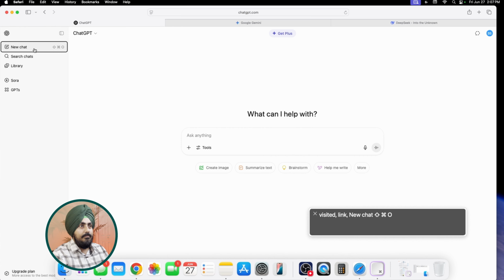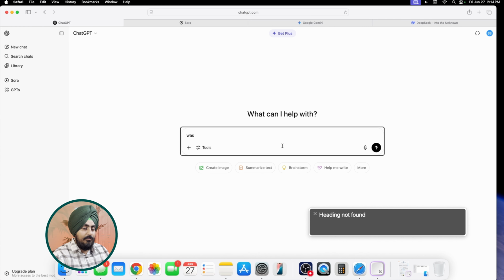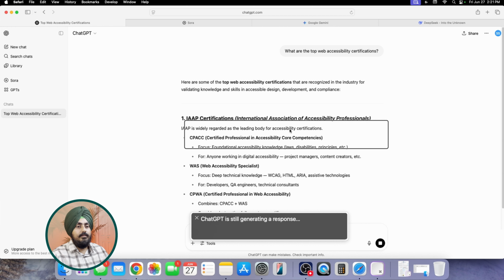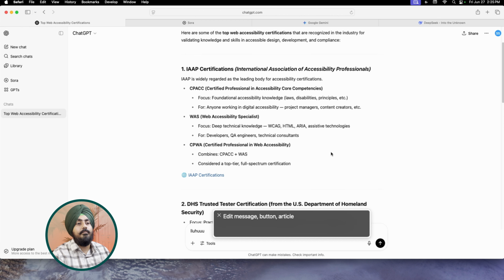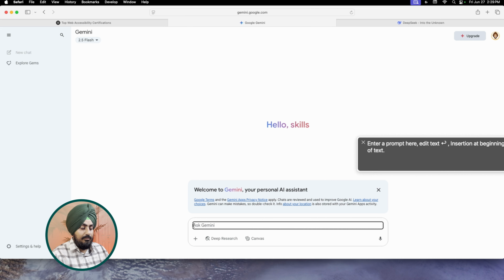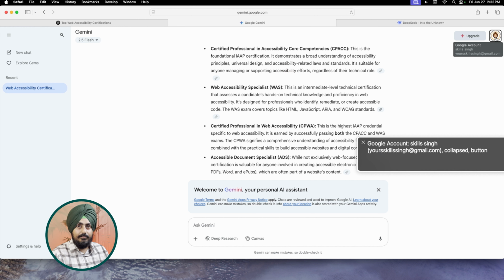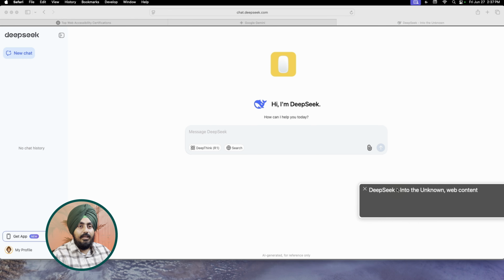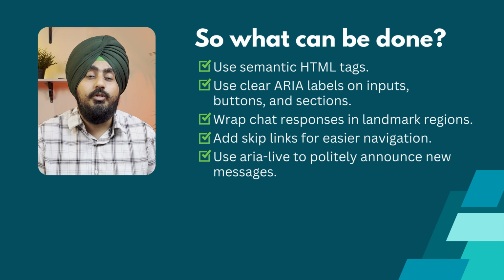ChatGPT, Gemini and DeepSeek Tested for Accessibility | The Results Will Change How You Work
Is ChatGPT accessible? What about Gemini or DeepSeek? We test AI chatbots with VoiceOver for real screen reader accessibility.

Are these AI tools really built for everyone?

We run the ultimate accessibility test using just a keyboard, VoiceOver, and common user tasks:

✔ Navigating the chat
✔ Entering prompts
✔ Hearing responses

Watch how ChatGPT, Gemini, and DeepSeek perform under real-world accessibility conditions—and what breaks.

⏰ Timecodes ⏰
0:00 Introduction to AI chatbots
1:44 ChatGPT a11y test
13:35 Gemini a11y test
22:17 DeepSeek a11y test
25:12 WCAG solution for chatbots